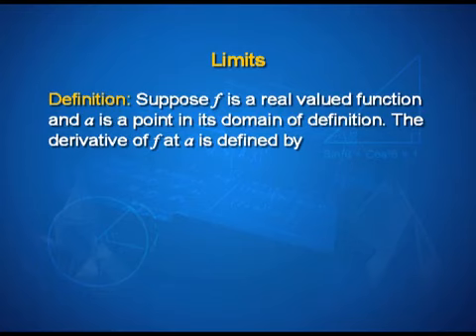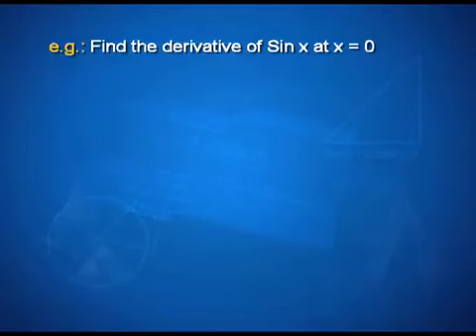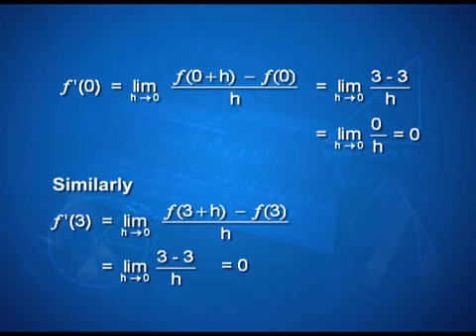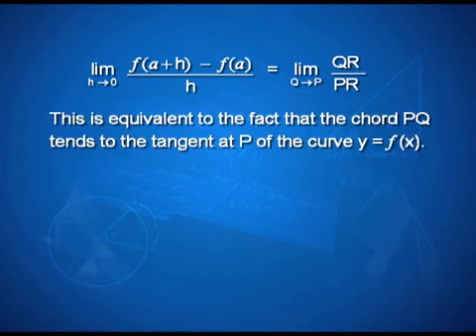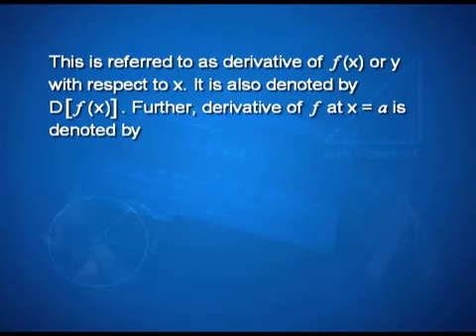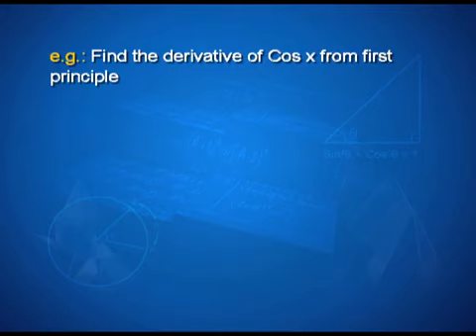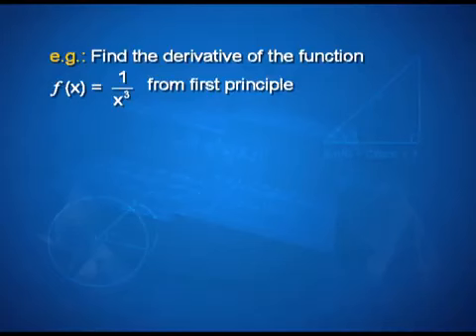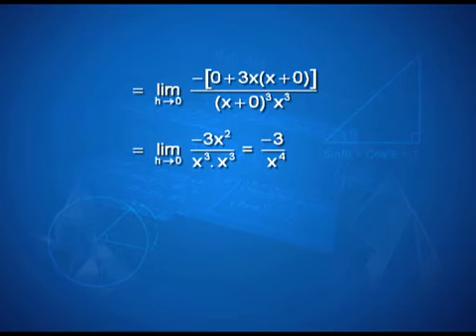NCERT / CBSE Class 11 Mathematics - Limits and Derivatives - Part 5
Mathematics ( गणित )
Limits and Derivatives - Part 5 ( सीमाएं और डेरिवेटिव - भाग 5 )